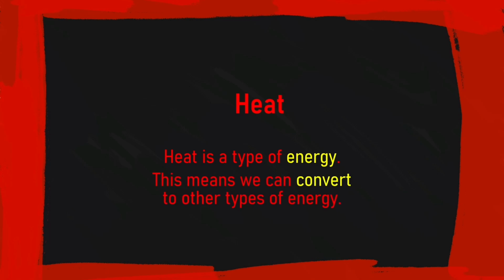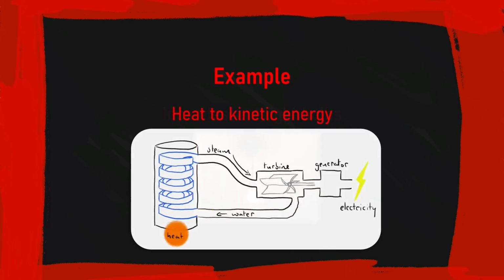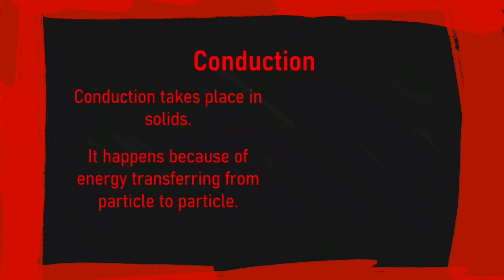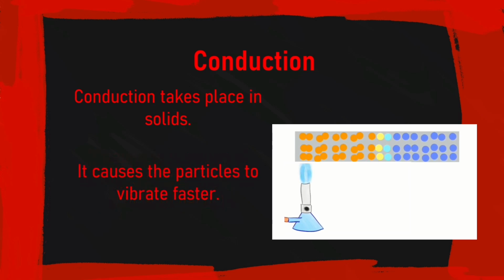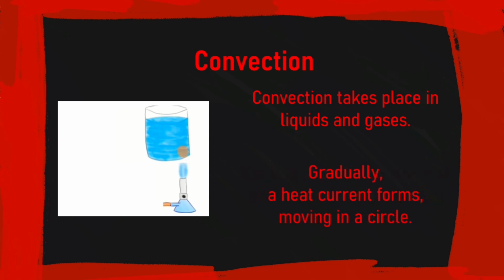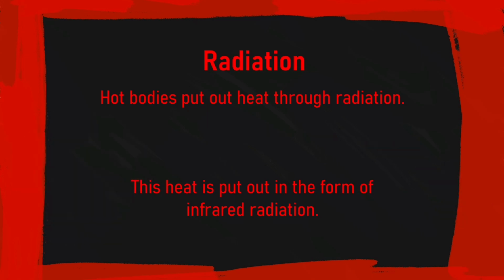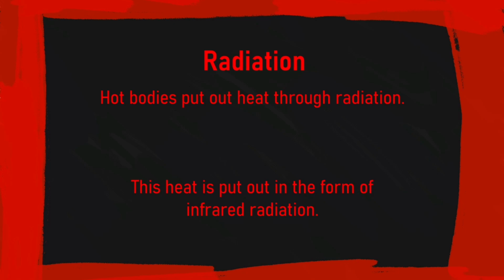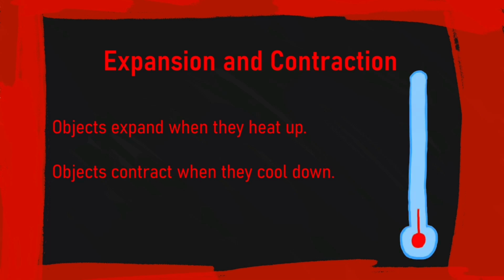Heat, for Junior Cycle Science, with eolaiocht.ie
This is a Junior Cycle Physics video on heat energy. It is suitable for everyone.